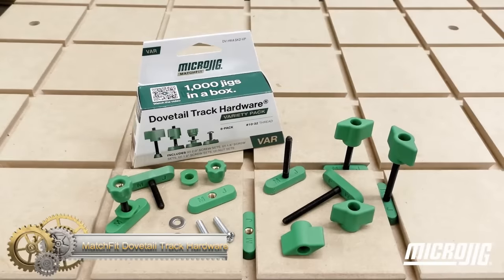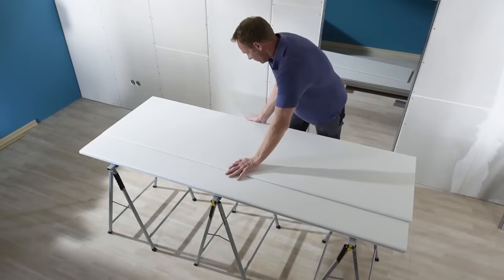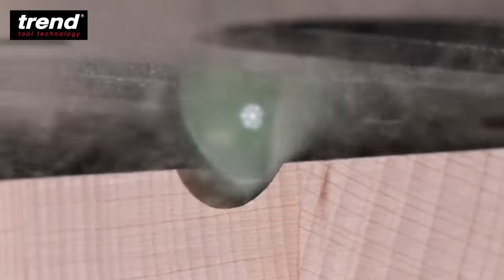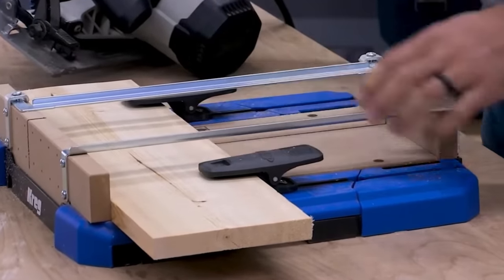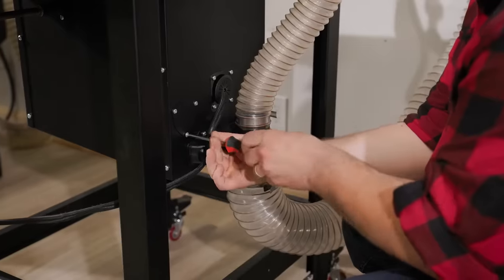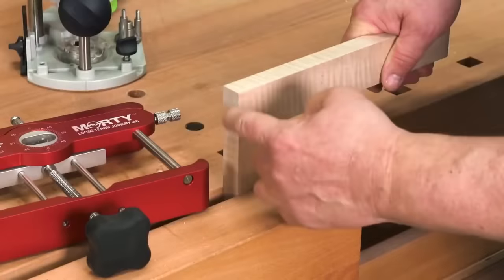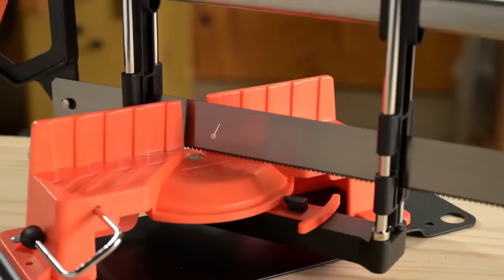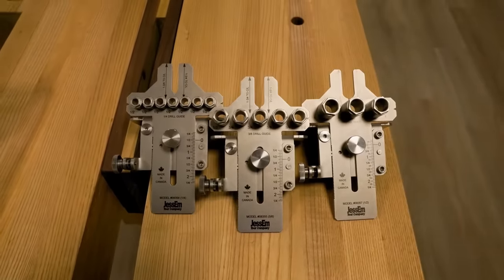Top 10 Genius WOOD Tools for Clever Woodworking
Discover the finest DIY woodworking tools designed for creative and forward-thinking woodworkers. This collection features a diverse range of top-notch tools that can enhance your woodworking projects and take your craftsmanship to new heights. Whether you're a seasoned professional or an enthusiastic beginner, these innovative woodworking tools will empower you to bring your visions to life with ease and finesse.

Links:
MatchFit Dovetail Track Hardware

Milescraft 5343 Dowel/Tenon Center Set

wolfcraft T-square with parallel cutter

Miter Clamping Tool by Woodpeckers

Kreg Custom Plug Cutter Drill Guide Kit

Trend Draining Groove Jig

Dremel Moto-Saw

Kreg Crosscut Station

wolfcraft Kombischleifer Fixoflex

Grizzly G0526A40 - 6" Jointer

Levoite™ Compact Router Base with Handles for Electric Trimming Wood Milling Engraving

Woodpeckers Morty Loose Tenon Joinery Jig

Trend Pocket Hole Alignment Clamp

Infinity Cutting Tools Router Bit Vise

Jorgensen Clamping Miter Saw

WORKPRO® Tools | 20V Cordless Drill Driver & Impact Driver Kit

JessEm Tool Dowelling Jig System